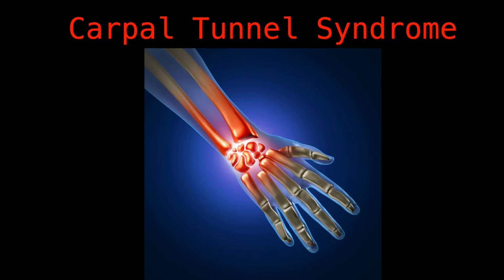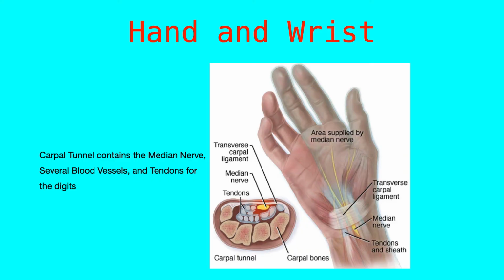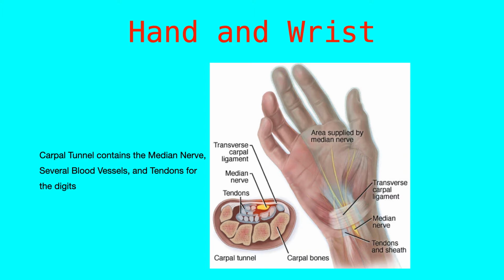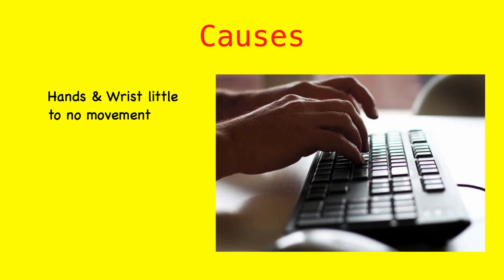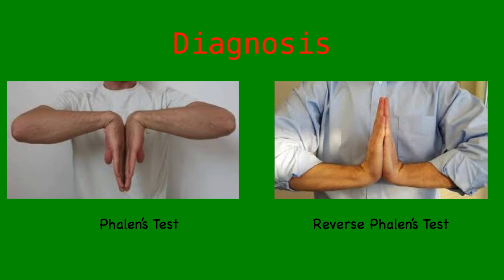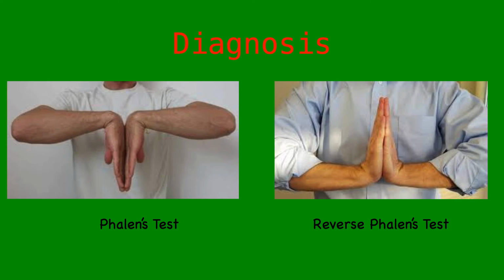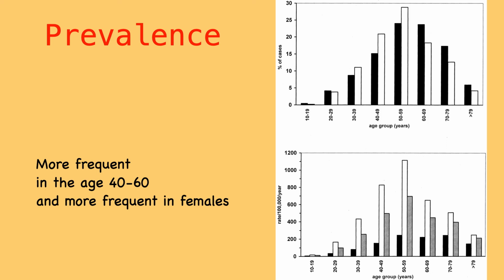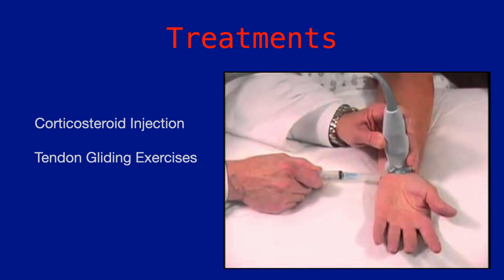Carpal Tunnel Syndrome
II. Ashworth, Nigel L. “Carpal tunnel syndrome.” BMJ clinical evidence vol. 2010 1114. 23 Mar. 2010

III. LeBlanc, Kim Edward, and Wayne Cestia. “Carpal tunnel syndrome.” American family physician vol. 83,8 (2011): 952-8.

IV. “Carpal Tunnel Syndrome.” Mayo Clinic, Mayo Foundation for Medical Education and Research, 1 Feb. 2020,